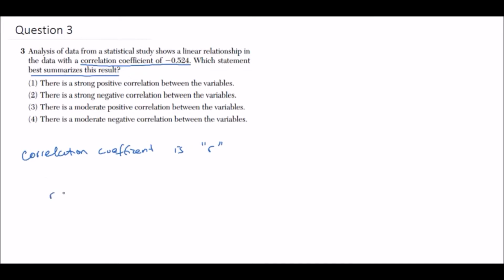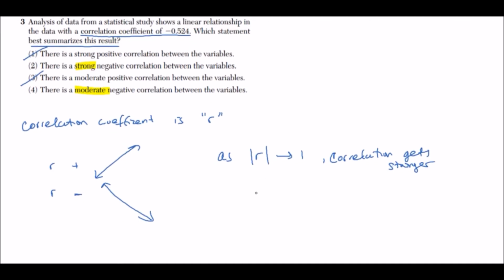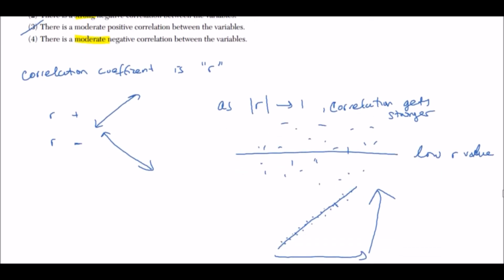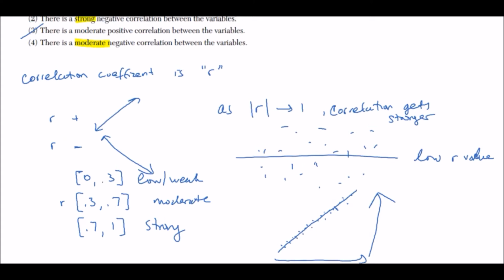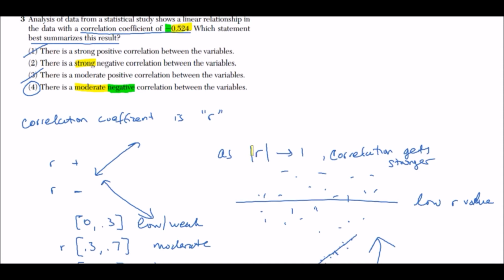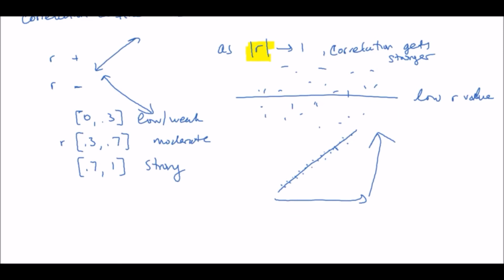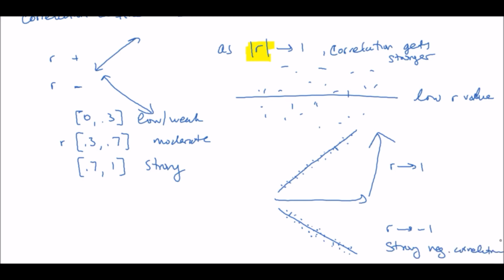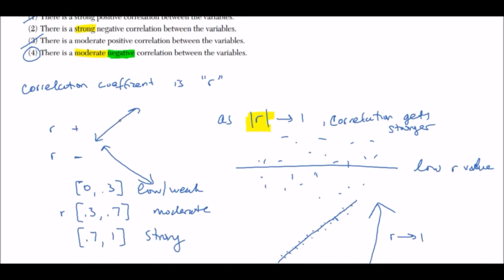Algebra Regents January 2017 Question 3